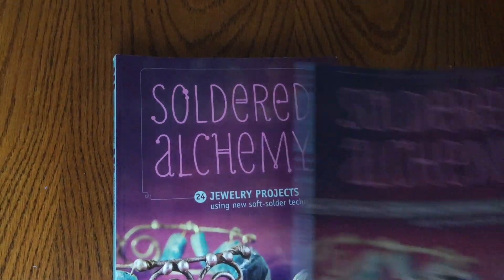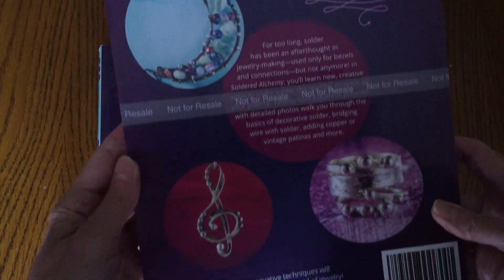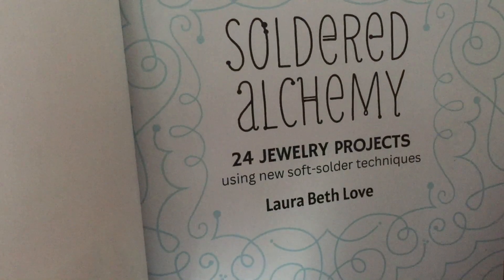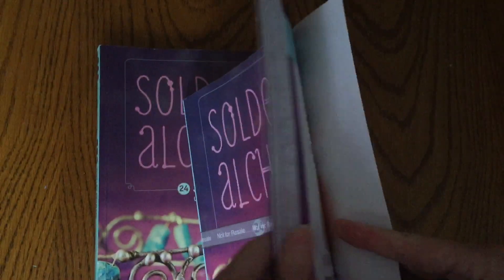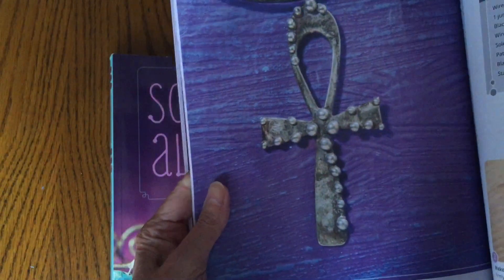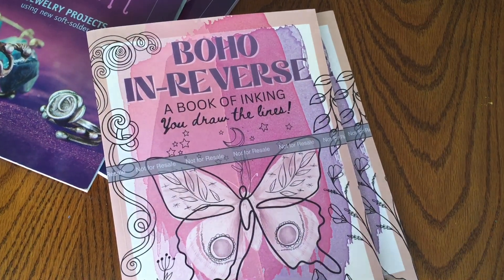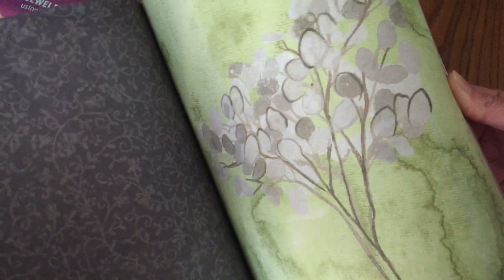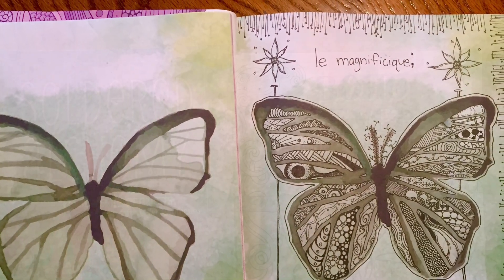Soldered Alchemy Is Back In Stock! 💜 Yay!!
I have republished my soldering book Soldered Alchemy and you can find it
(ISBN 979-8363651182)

Also shown in video Boho In-Reverse Book Of Inking can be found
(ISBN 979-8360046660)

Have a great holiday and I'll be back soon with a new video for you!